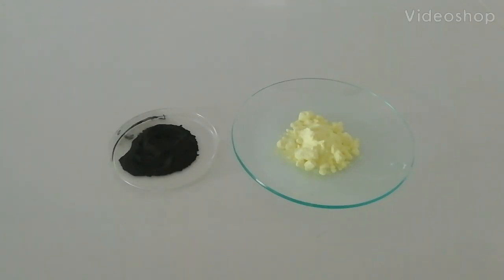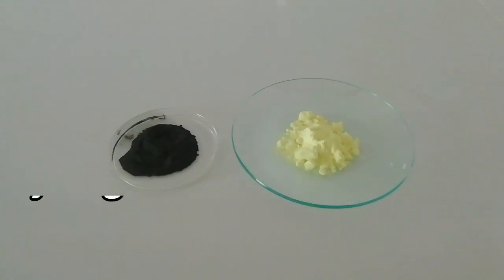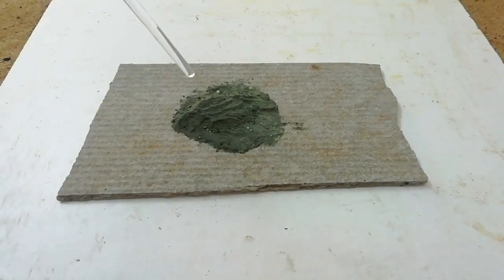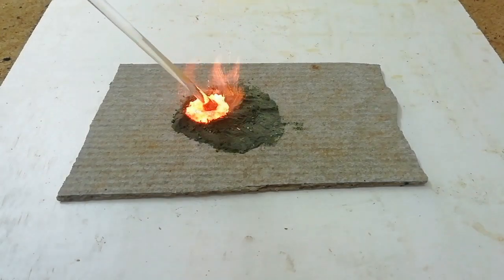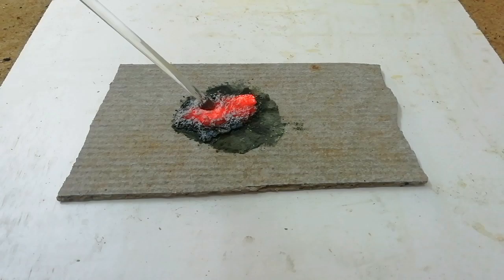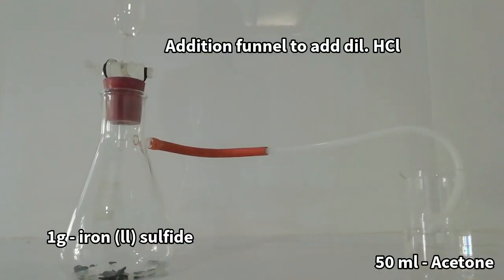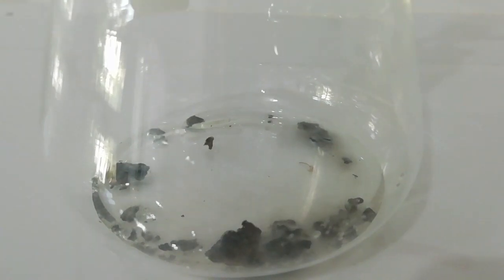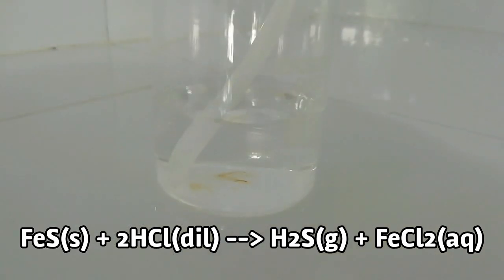How to make iron sulfide and hydrogen sulfide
This video shows How to make iron sulfide and hydrogen sulfide.

Warning !
Hydrogen sulfide is highly flammable. Sulfur dioxide and hydrogen sulfide are toxic. Be careful when handling chemicals.

First we make iron sulfide. Then using this product we make hydrogen sulfide gas and dissolve it in acetone to make a solution of hydrogen sulfide.